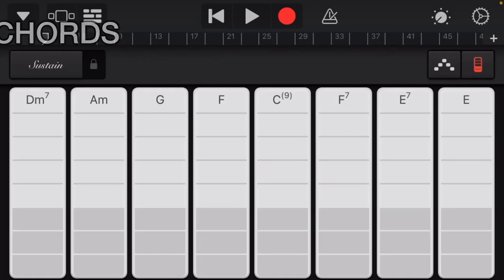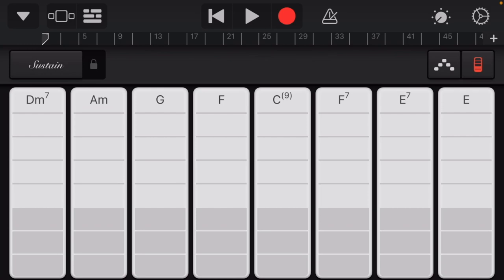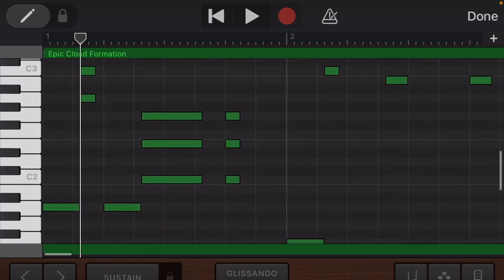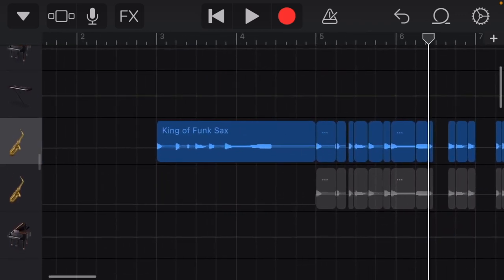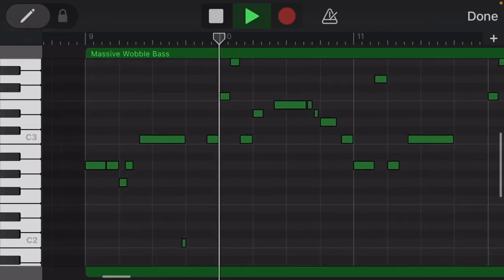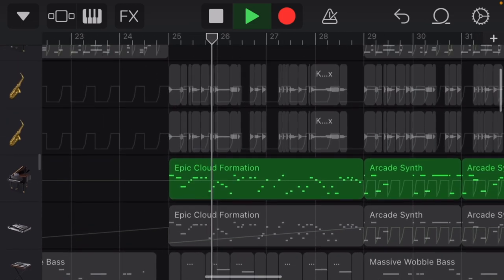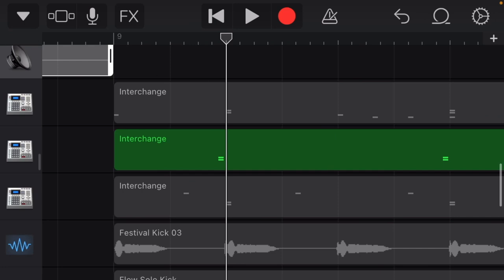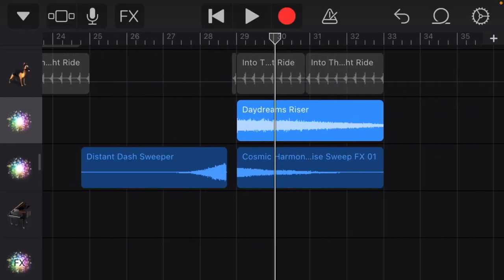HOW TO ELECTRO SWING ON GARAGEBAND MOBILE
Thank you all for your support. Had this video recorded but didn’t finish editing it for a long time so here you go.